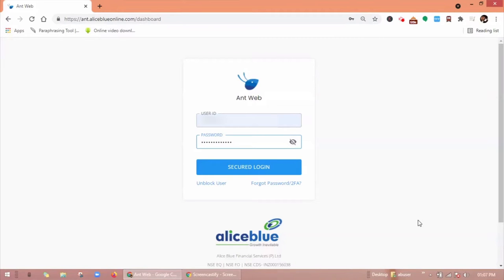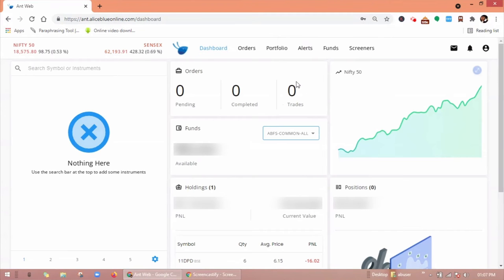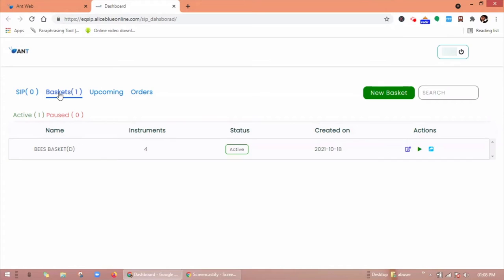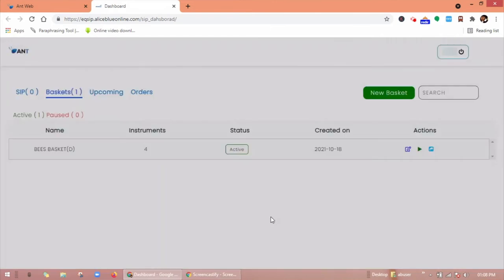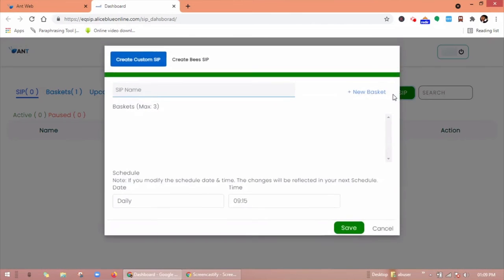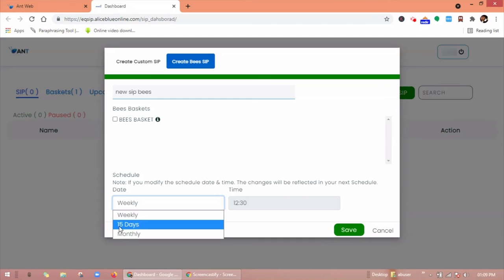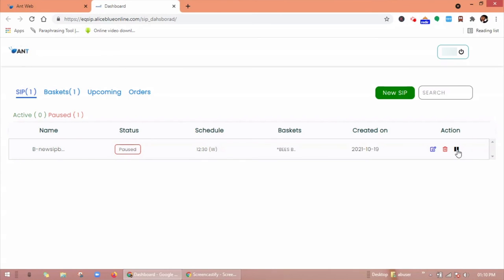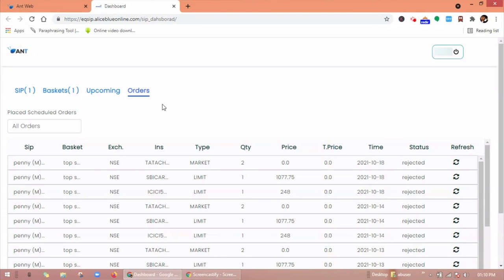How to create Bees basket and Bees SIP through ANT web? | demo video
How to create a bees basket and bees SIP through ANT web?

Also download DIGIPromo, a Dedicated App for our clients, AP's, BDR's to use for promotional activities as well as Lead generation.
Expand your business through DIGIPromo by just sharing useful content in your social network.